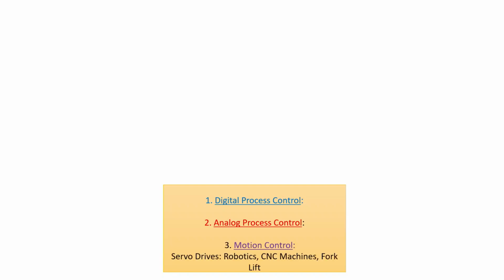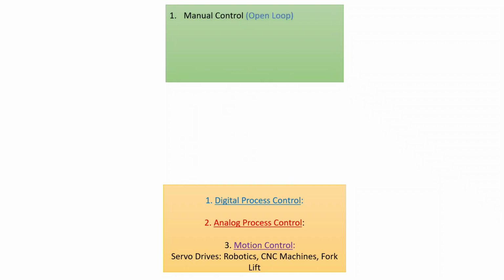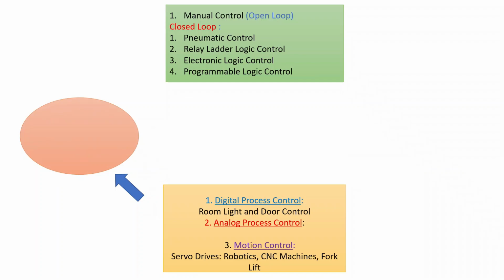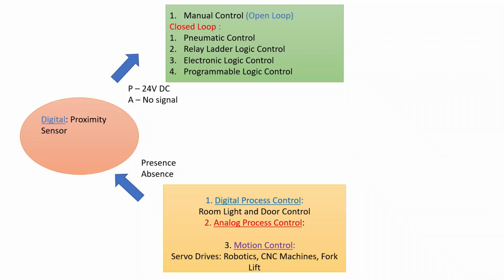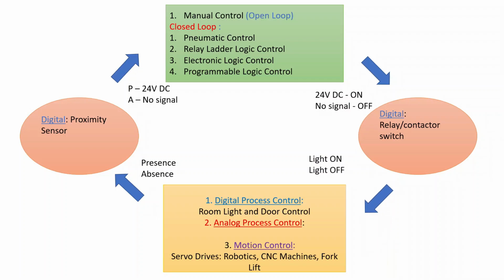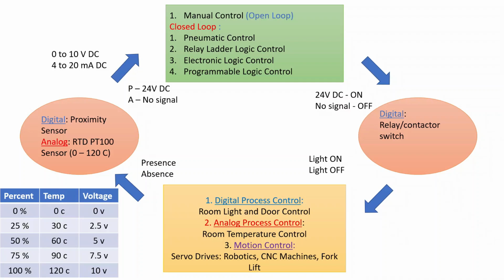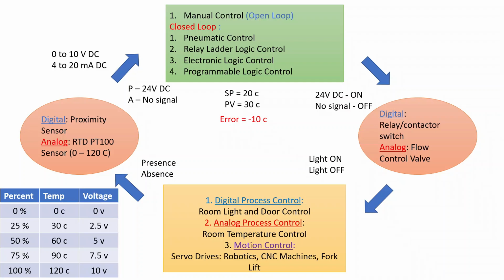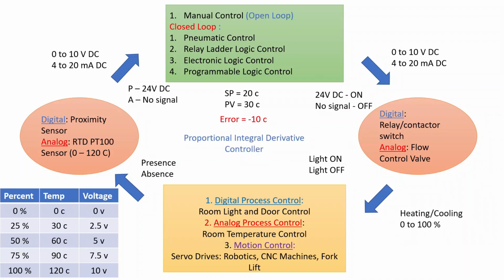Just Engineering Educational Series Part 1 - Introduction to Industrial Automation